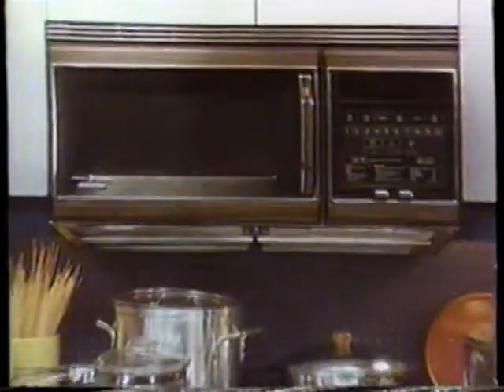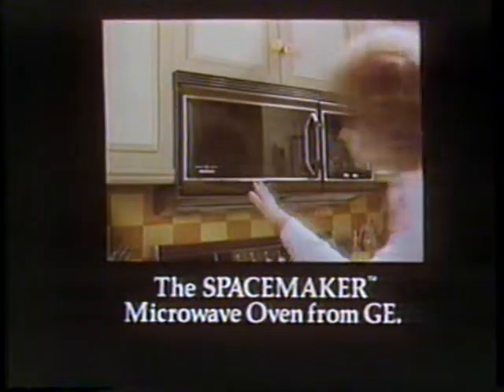1979 GE Spacemaker Microwave "Stove Hood" TV Commercial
It's hard to believe this was a new concept at some point. Seems so obvious now.

The commercial was originally aired on February 11th, 1979. It was run during the movie "Gone With The Wind" on WWL Channel 4 in New Orleans LA. WWL Channel 4 was the CBS in New Orleans.